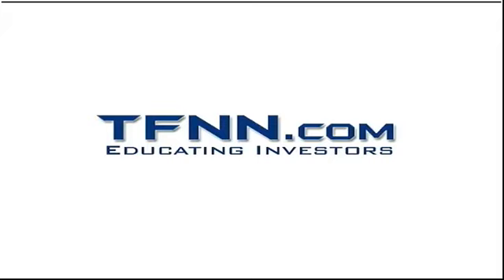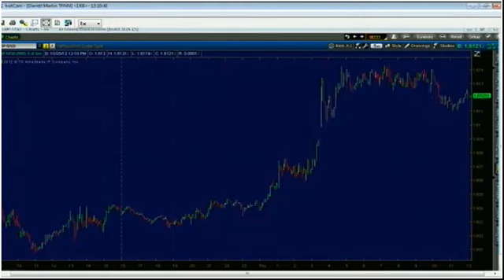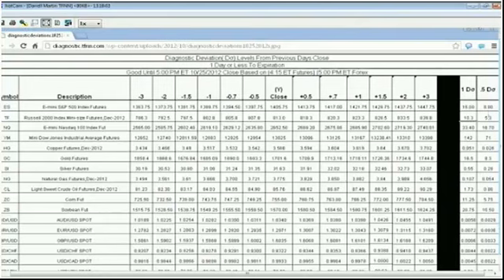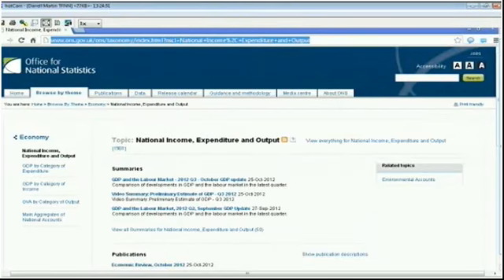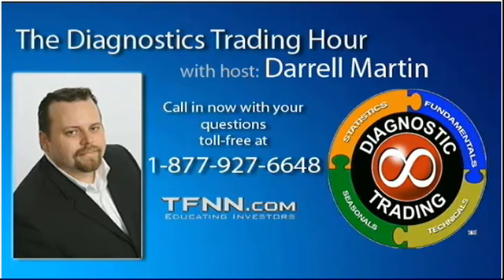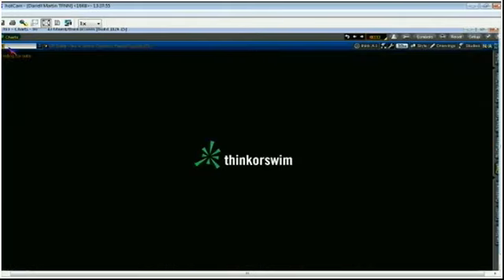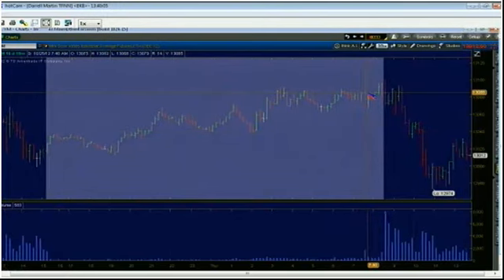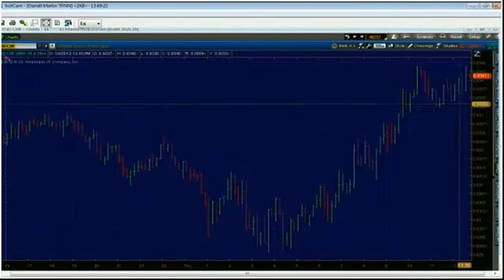October 25th Diagnostic Trading Hour with host Darrell Martin - TFNN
The Diagnostic Trading Hour with host Darrell Martin.